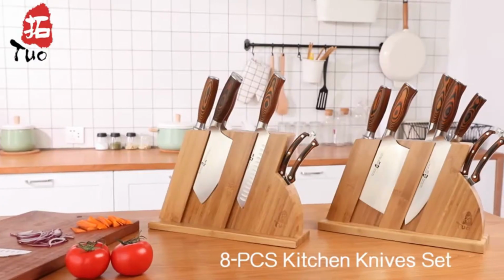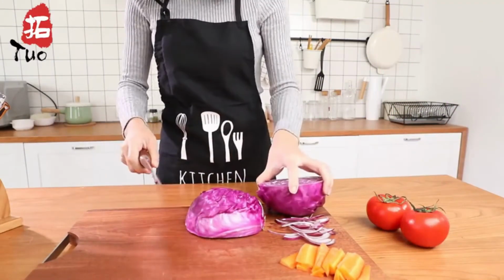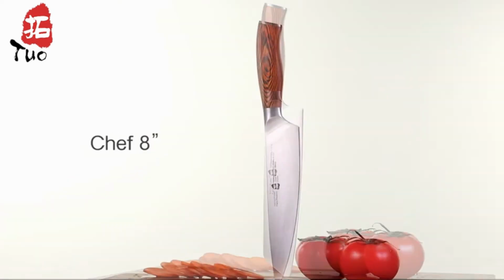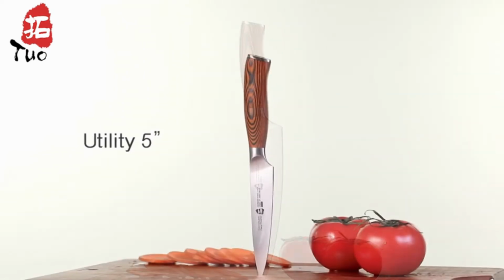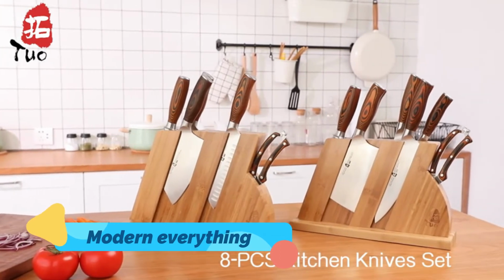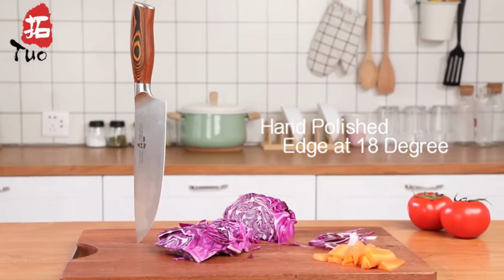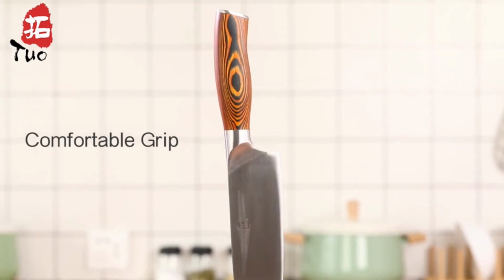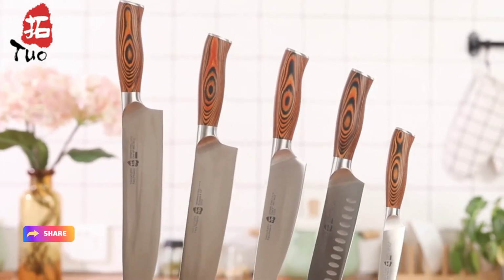TUO 8 pcs Kitchen Knife Set Forged German X 50 CrMoV 15 Steel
Hello dear friends! Channel Modern everything You will find many interesting products,